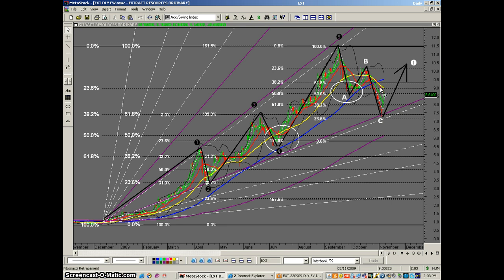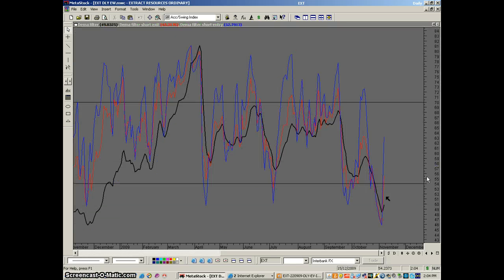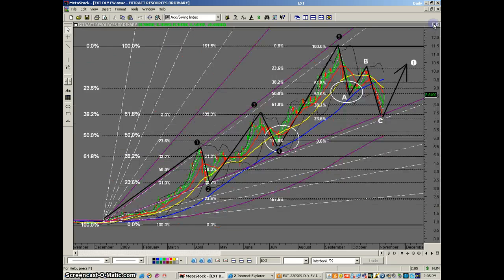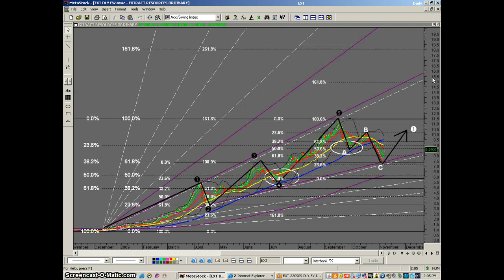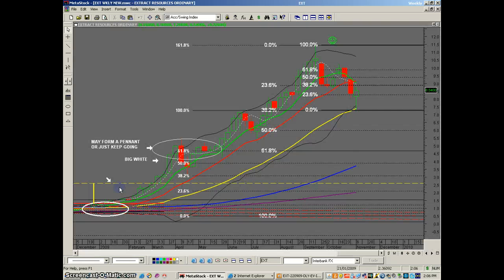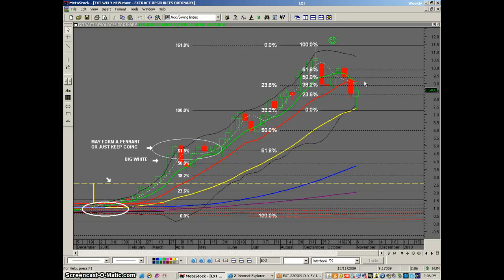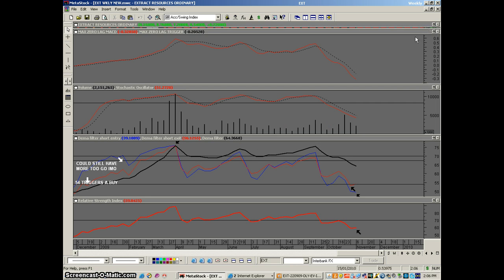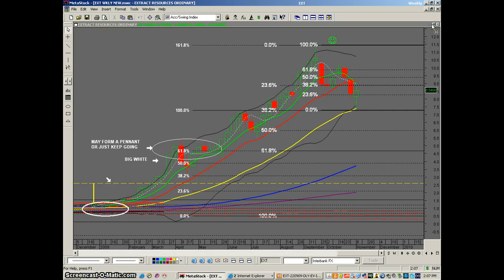EXT EW 061109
EXT NEXT MOVE UP